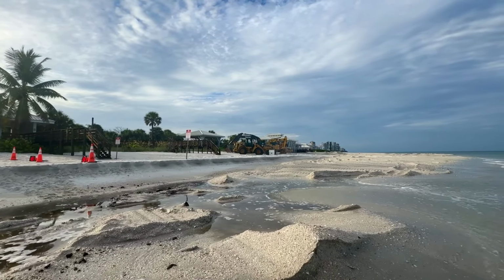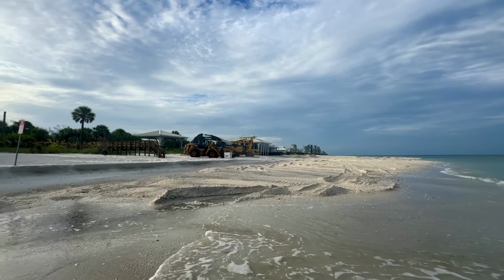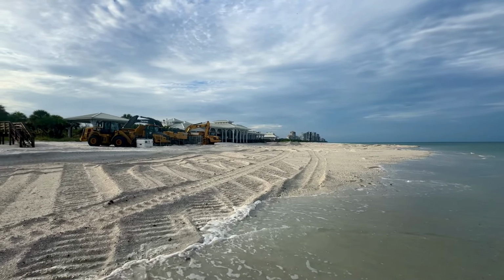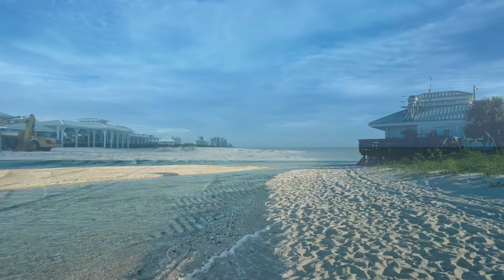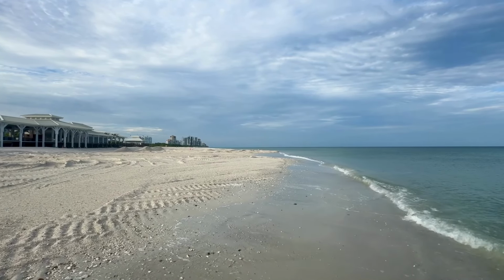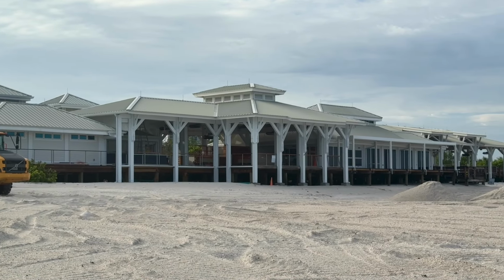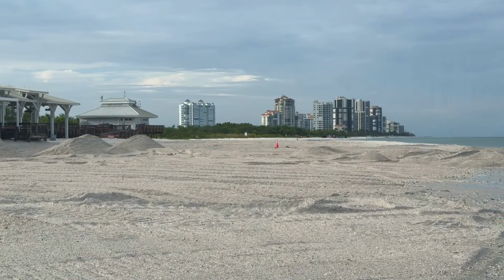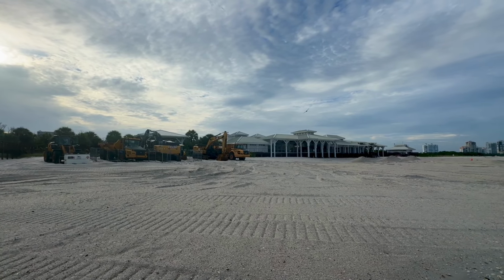Clam Pass Rerouting Project Update | North Naples, Florida | Sunday, June 30, 2024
The beach is almost completely restored at the south end of Pelican Bay. Wow, what a transformation!Hopefully we’ll be able to see what Clam Pass looks like next week. Recorded: June 30, 2024.

If you like the beach, the almost daily live video streams of Robb Stan’s morning beach walks on Southwest Florida Television’s Facebook page, are a great way to start your day! Join our beach family and make new friends. No two mornings are the same. Southwest Florida Television, “Bringing wonderful people together, one beach walk at a time.”